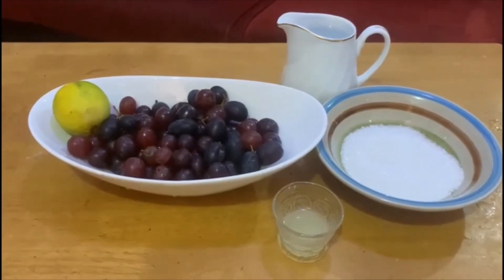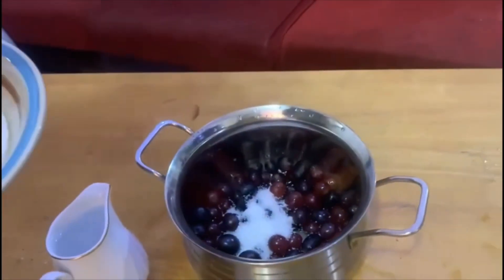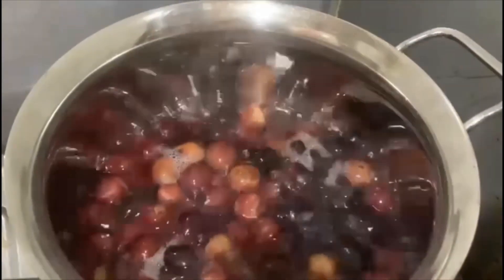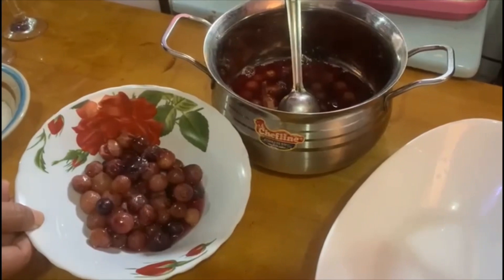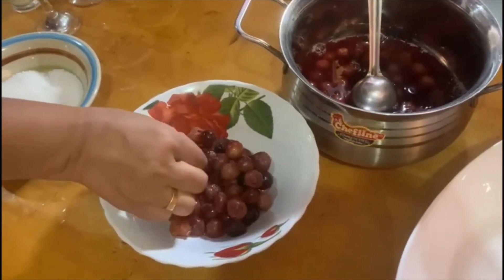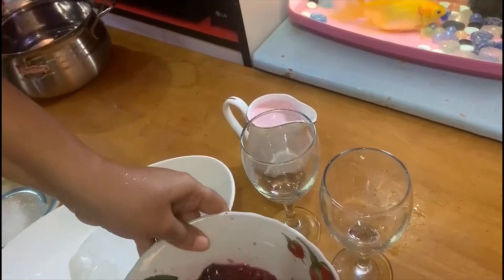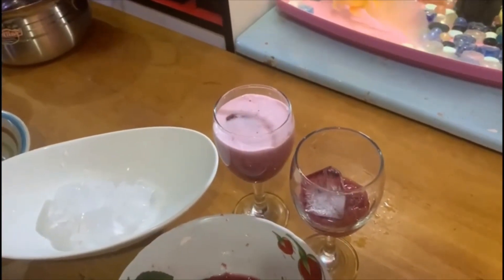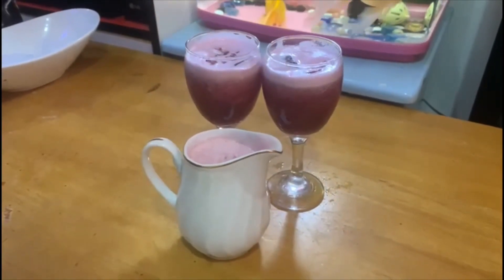Easy grape juice in three minutes || Ball grape || Healthy Drink || Safana's vlog